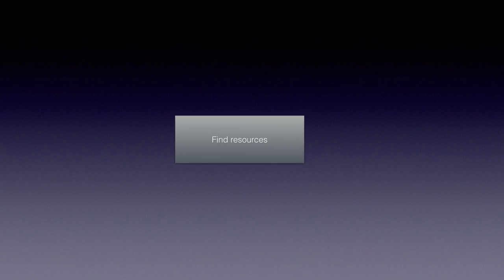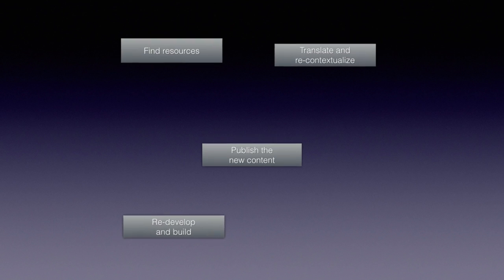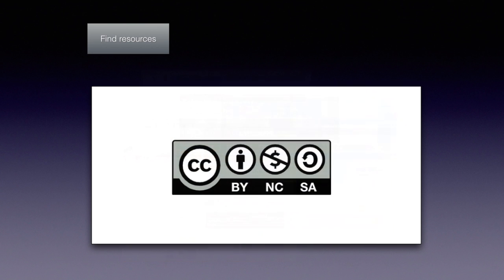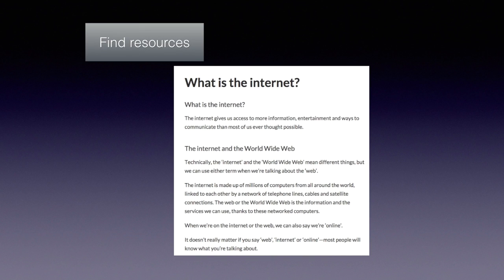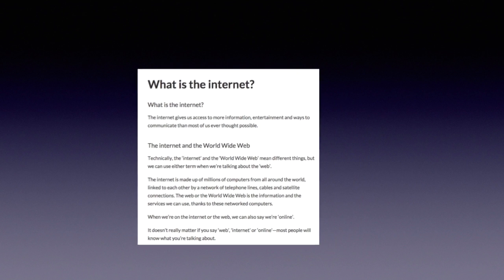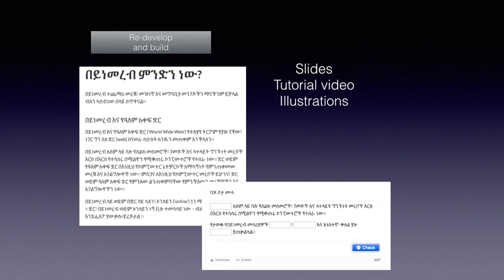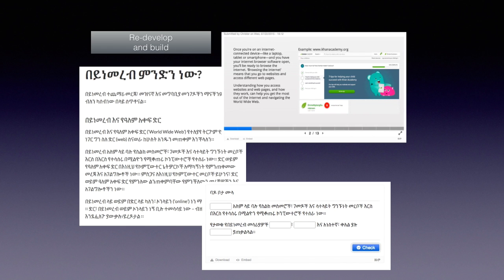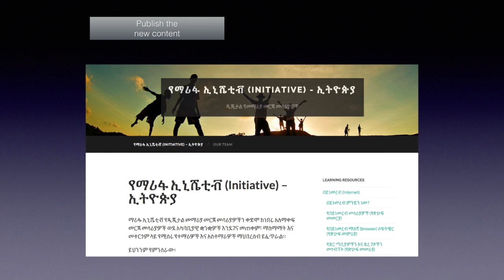Maarifa Initiative - How We Work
Denne videoen handler om Maarifa Initiative - How We Work